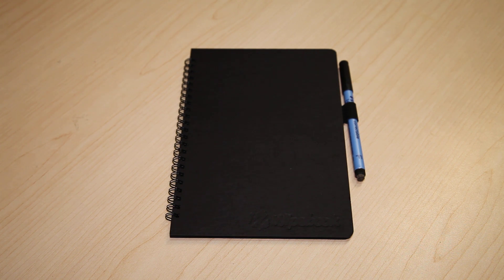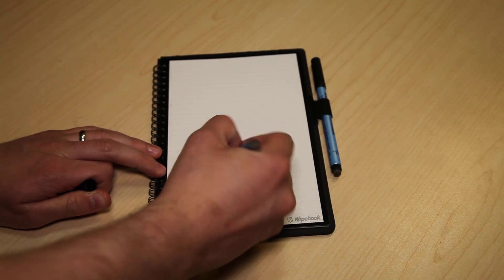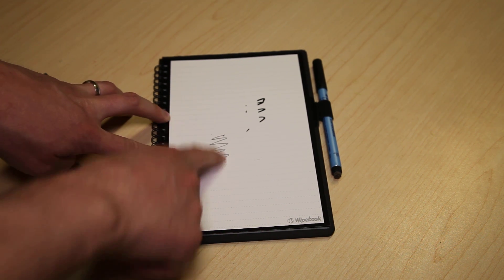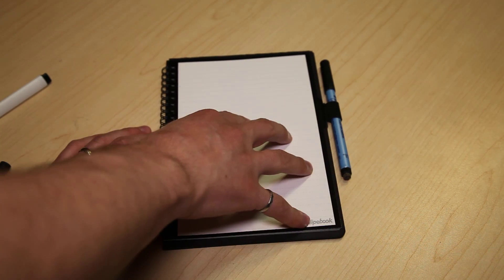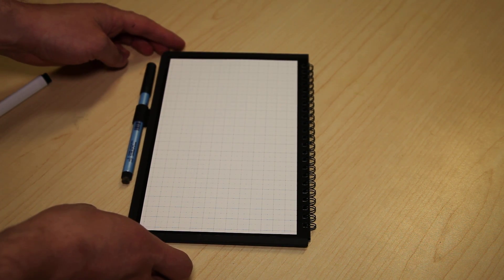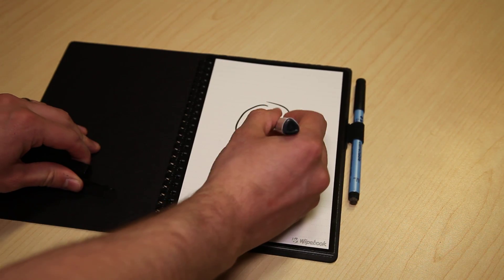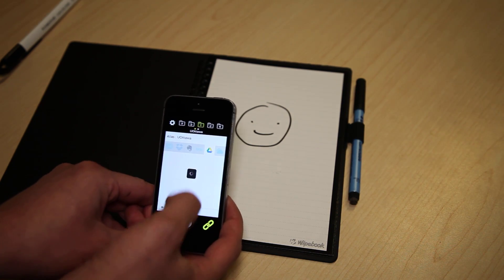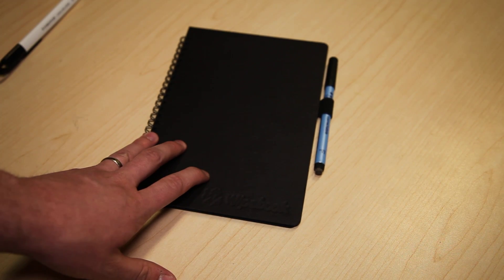Introducing the New Mini Wipebook Scan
Quick little video to showcasing the new mini wipebook scan. The mini wipebook scan syncs with the new Wipebook Scan App available on the apple store .